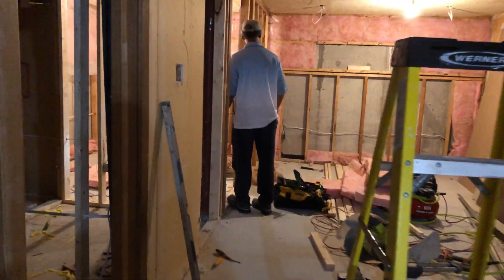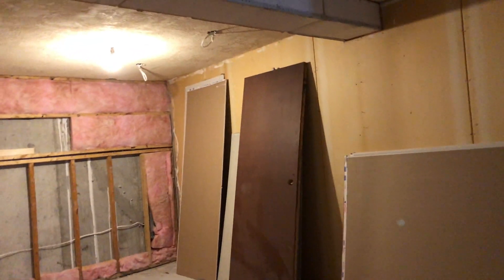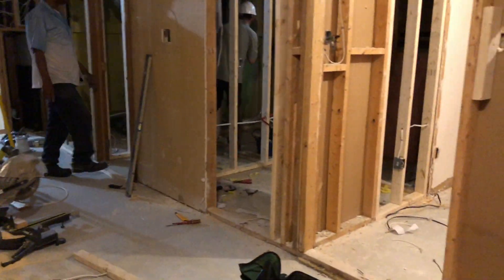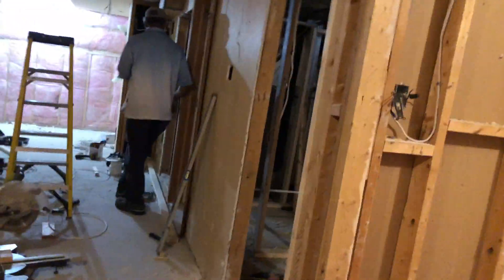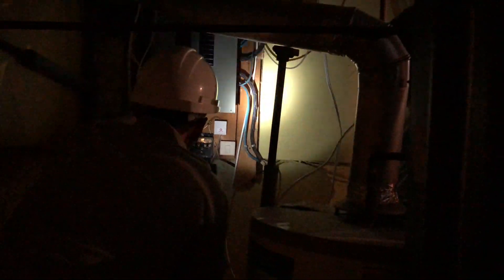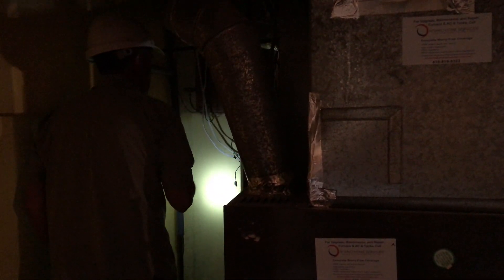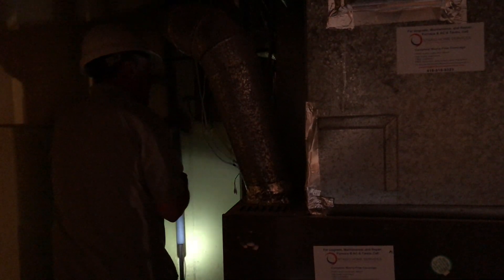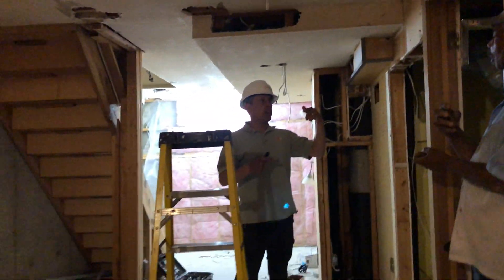Passing Electrical ESA Certification Process | Electrical Wiring Properly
In this video I will demonstrate what it looks like having an Electrical Safety Authority to inspect your electrician work before granting an ESA Certification.